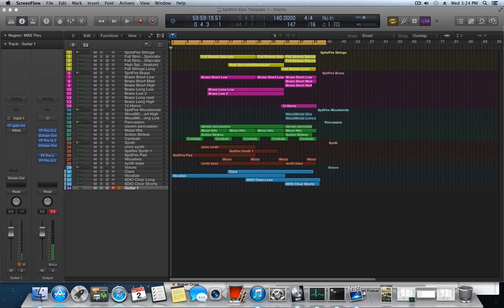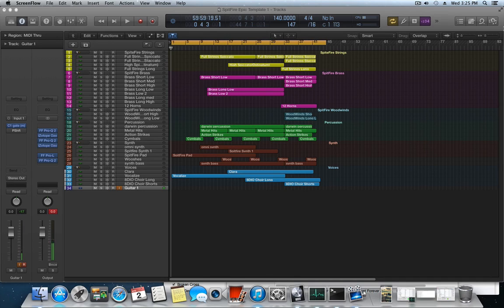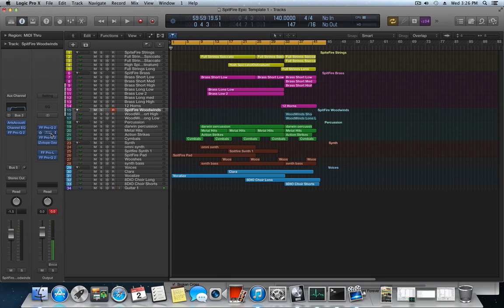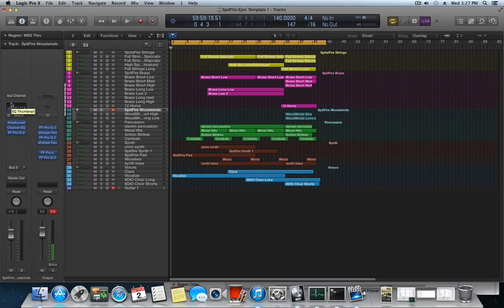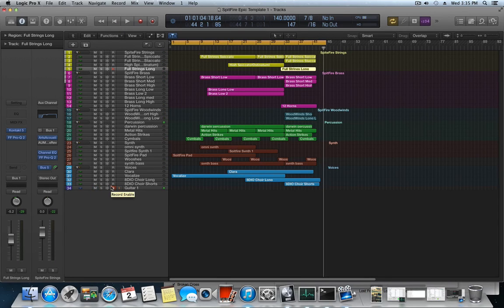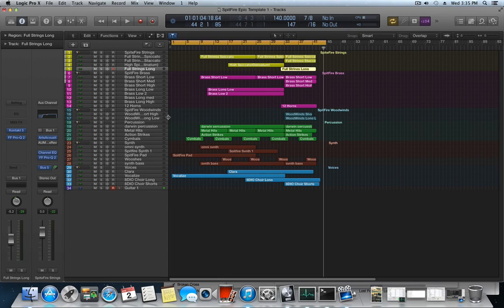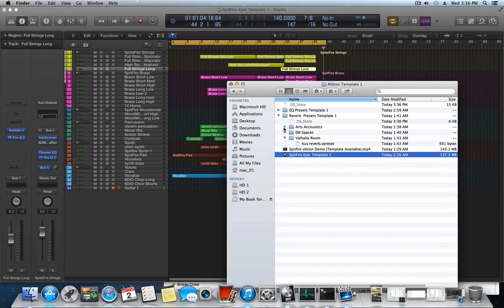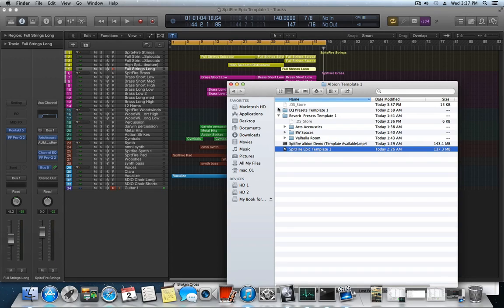Albion One Demo (Epic Orchestral Template Available)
Hey Guys This is the First Template that i am Sharing, If you are interested in Purchasing this Template please Visit

The Demo Track Starts at 3:18

Libraries Used:
Spitfire Albion One
Cinebrass Pro
Action Strikes
Omnisphere
Heavyocity Gravity
Clara's Vocals by Stefano Maccarelli
8Dio Choirs

Effect plugin Used
FabFilter Pro EQ and Limiter
Arts Acoustics Reverb
Valhalla Room
EW Spaces
Toontrack Ez Mix on Clara's Vocals